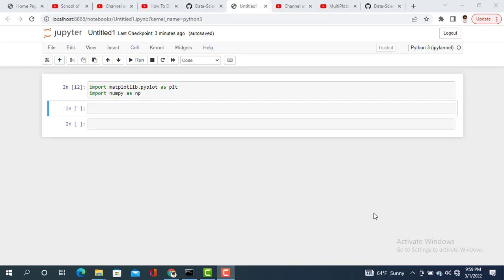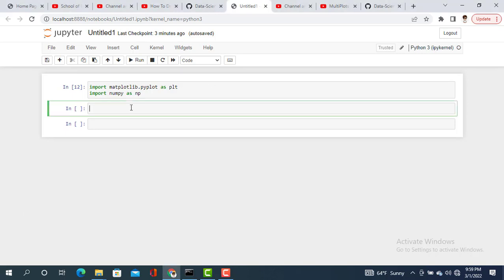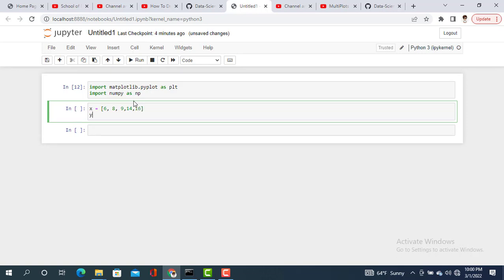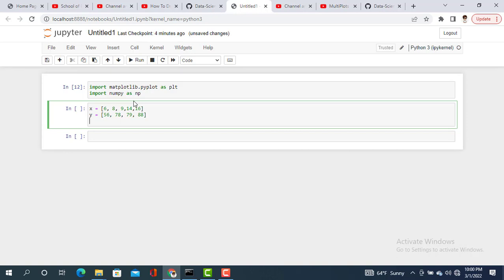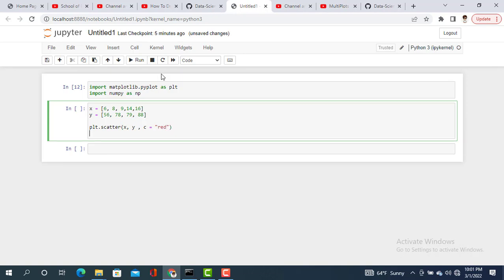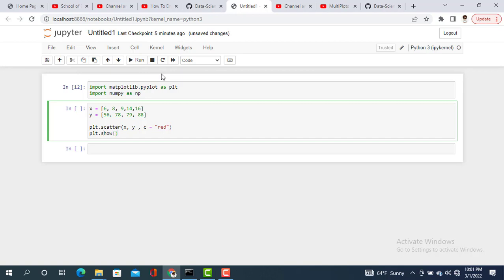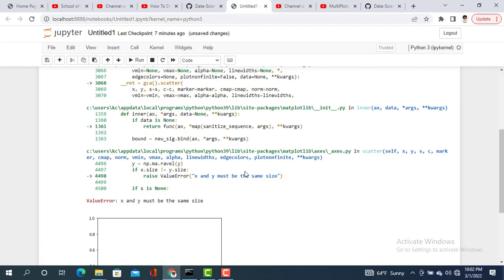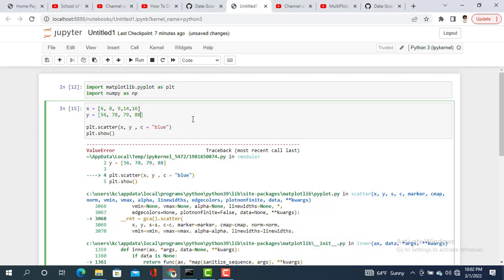Scatter Plot In MatplotLib | MatplotLib Tutorial - 8